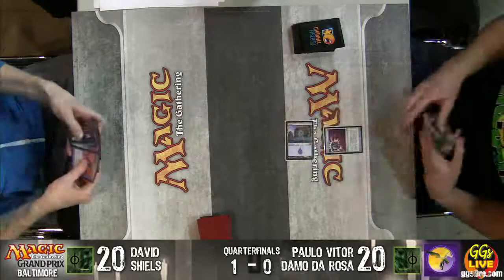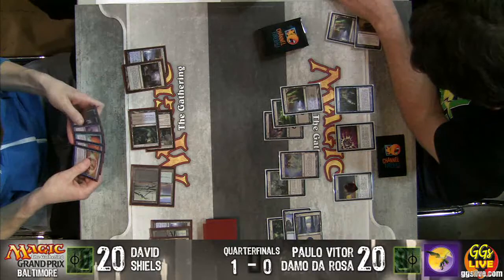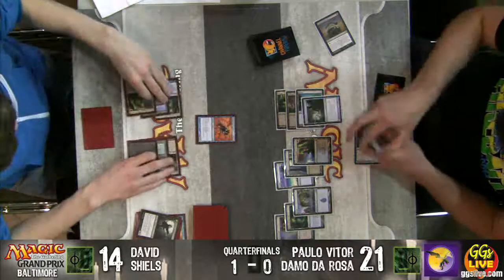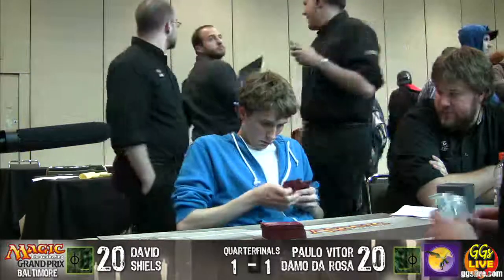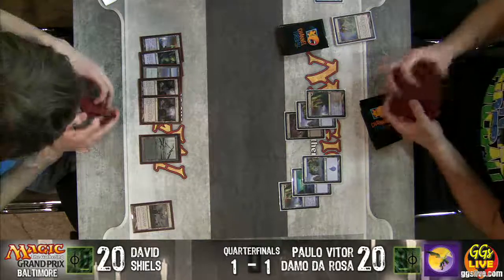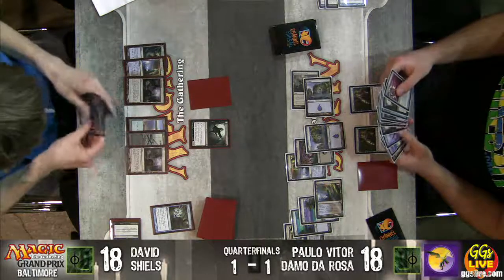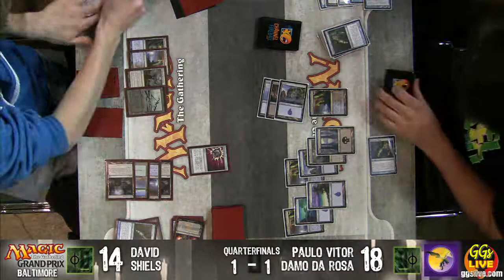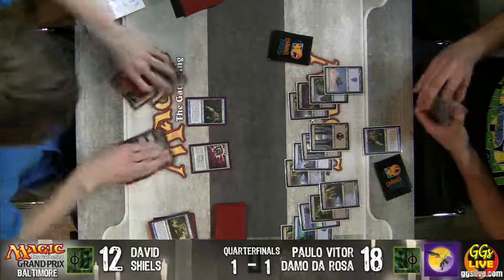GP Baltimore QF SHIELS VS DA ROSA.flv